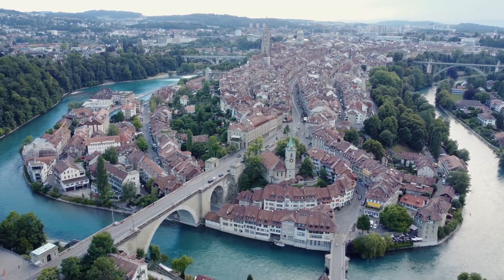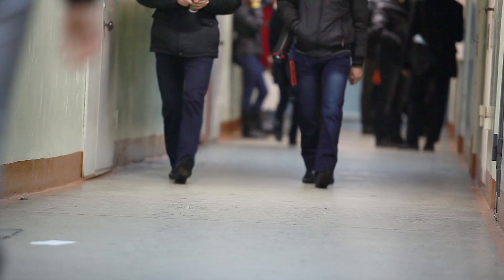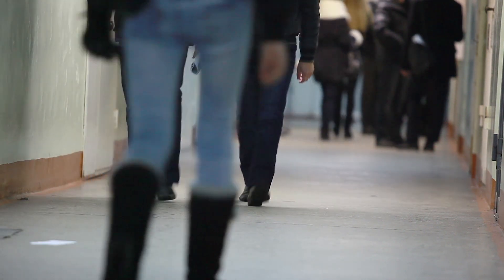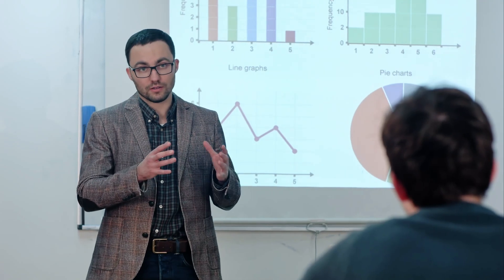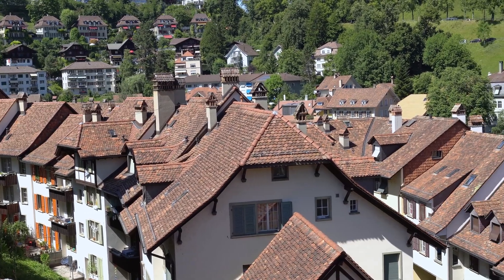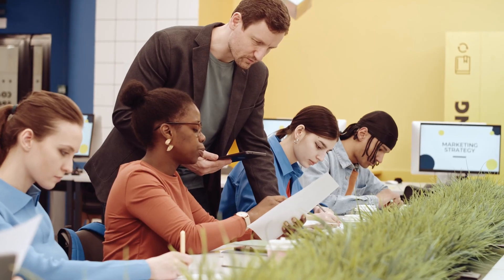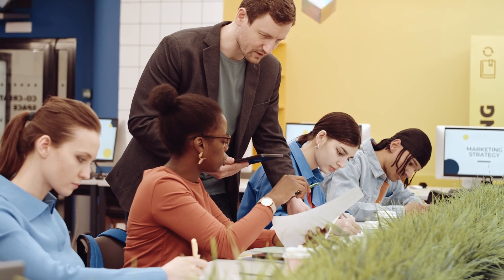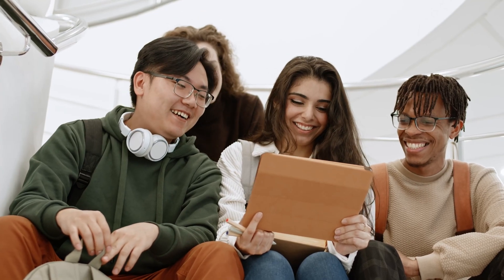University of Bern Secures Large Campus with Extreme Fabric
The University of Bern, located in the Western part of Bern, Switzerland, is about 175 years old and is comprised of over 20,000 students and 7,500 faculty members. With a dispersed campus of 130 buildings across the city, the university must provide stable, secure connectivity for student and faculty devices.